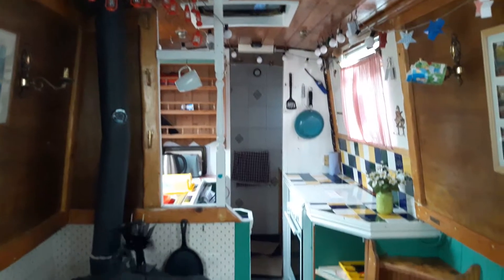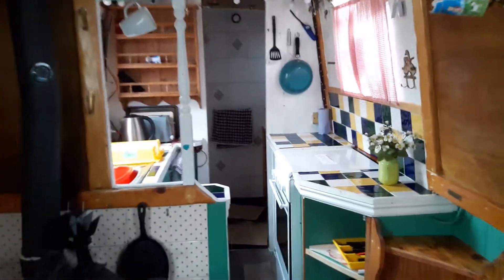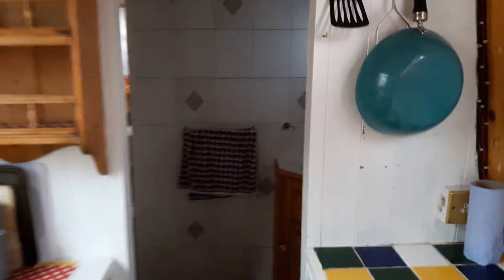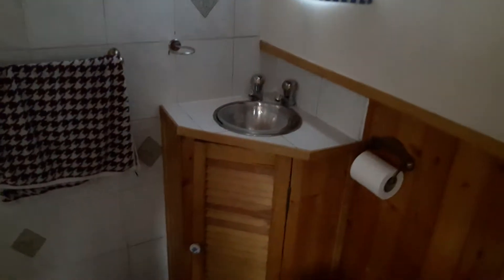21 January 2017